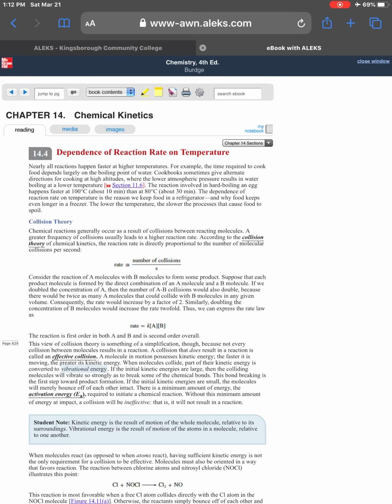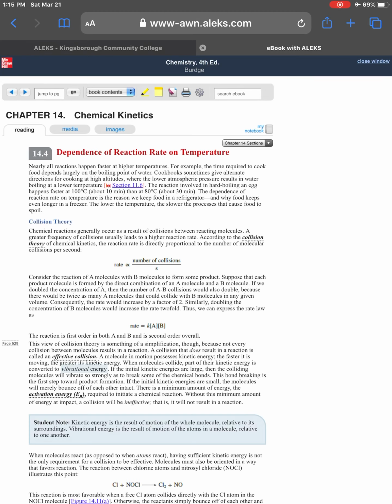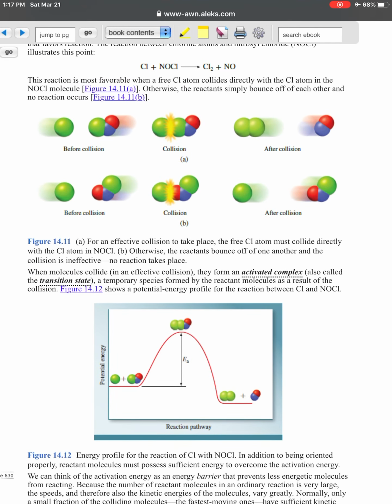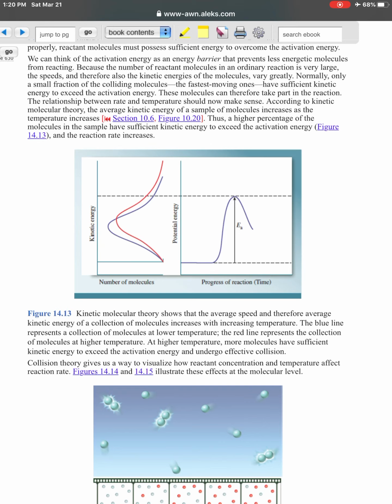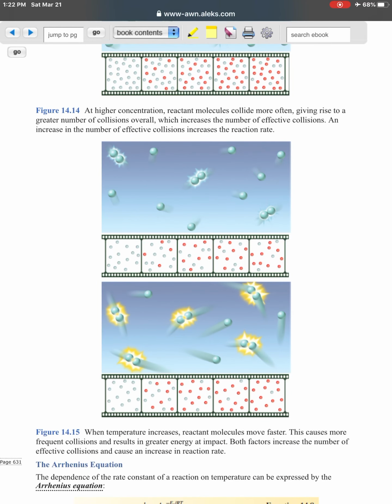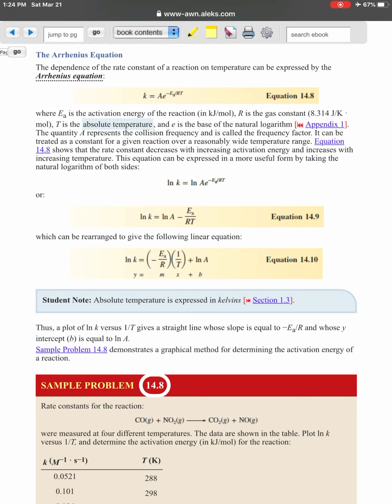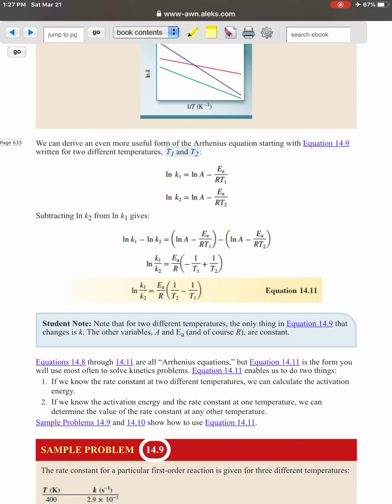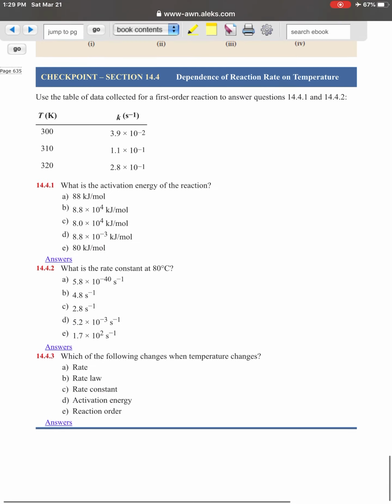eBook Section 14.4